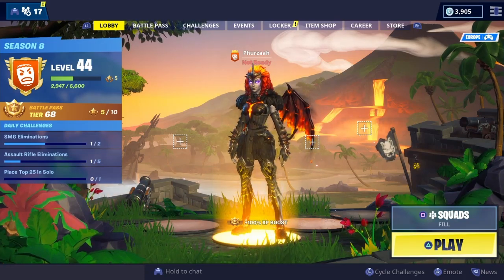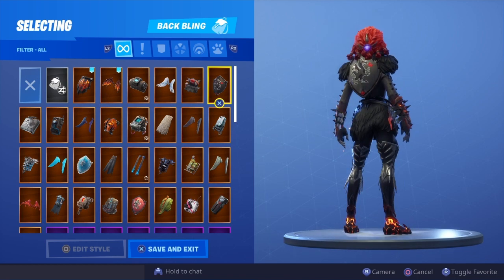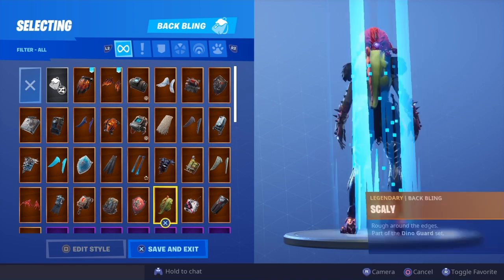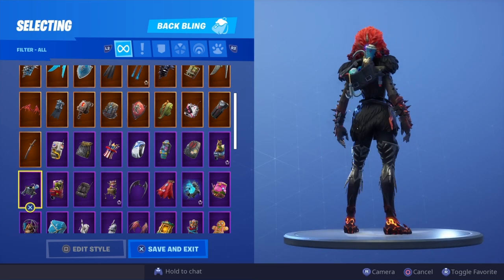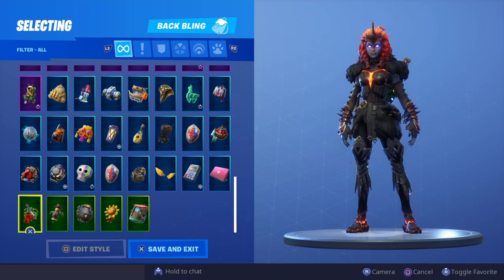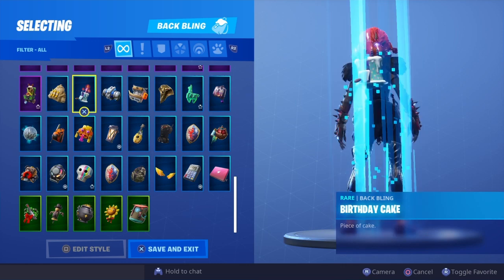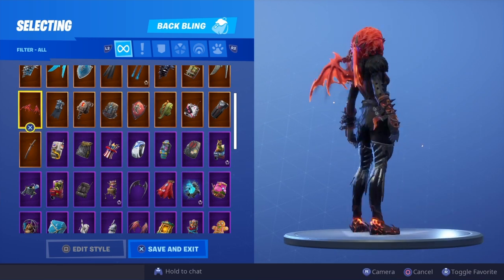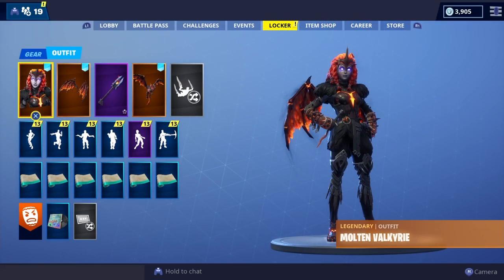NEW "MOLTEN VALKYRIE" SKIN Showcased With 100+ BACK BLINGS! Fortnite Battle Royale (LAVA LEGENDS)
NEW 'MOLTEN VALKYRIE' SKIN Showcased With All Back Blings.. TOP 5 BACK BLING COMBINATIONS FOR MOLTEN VALKYRIE SKIN!

WHAT DO YOU RATE THIS SKIN OUT OF 10?